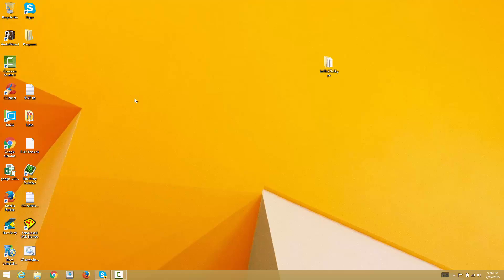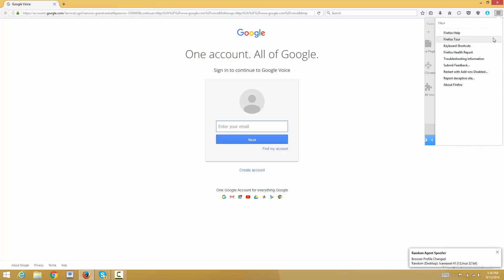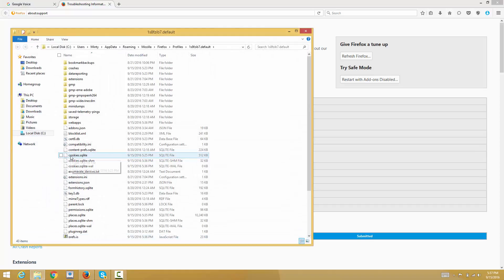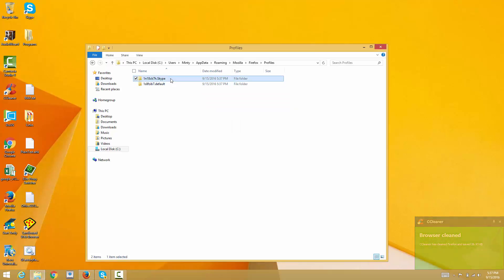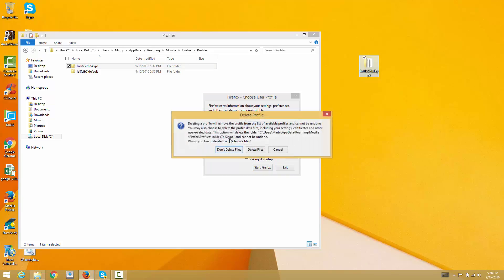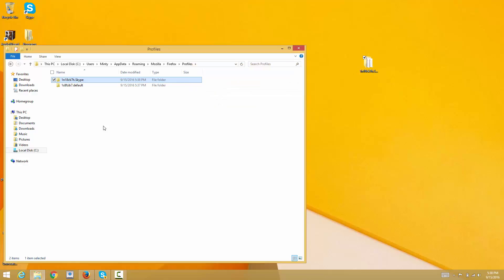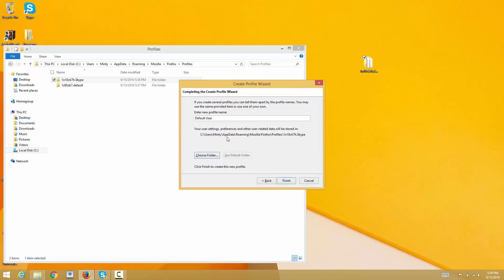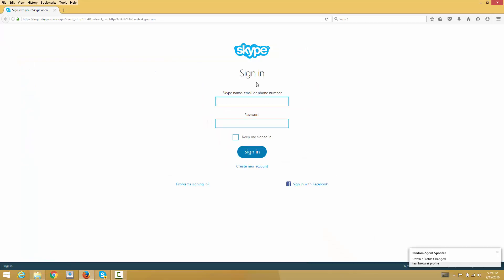How to backup and restore firefox profiles